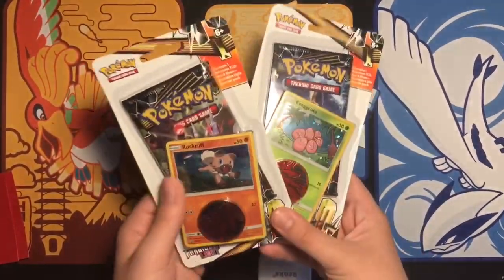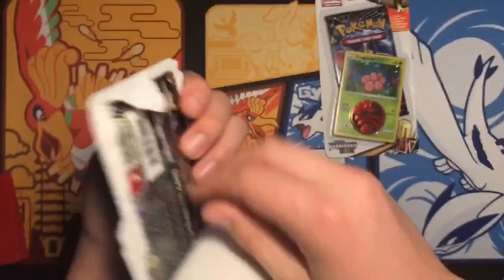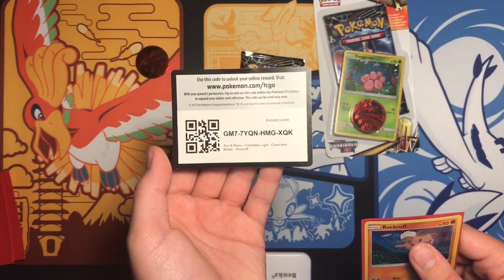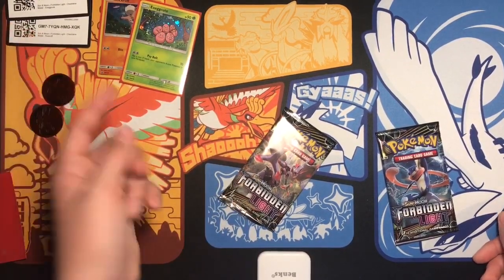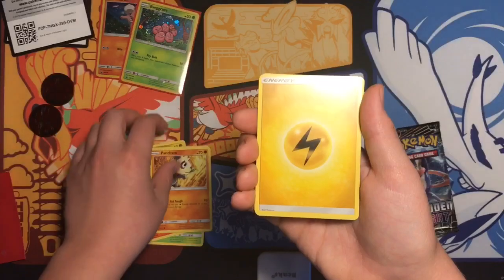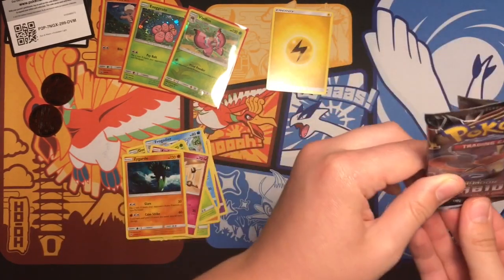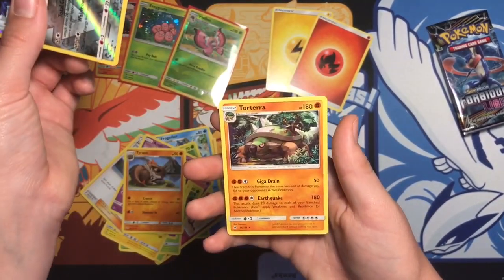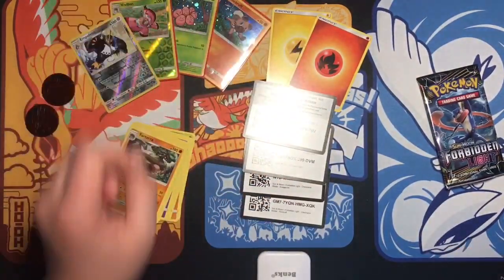Opening 2 Sun and Moon Forbidden Light Blister Packs!